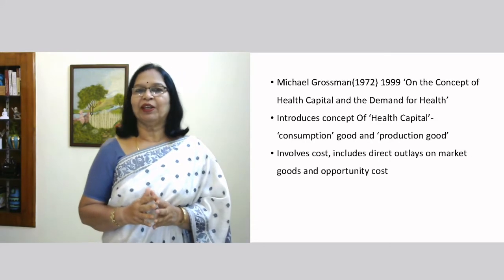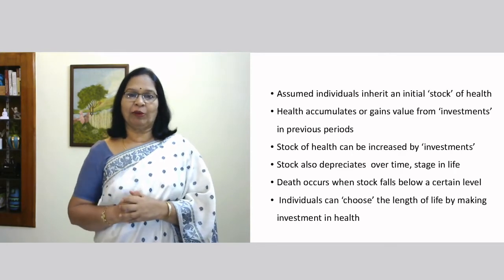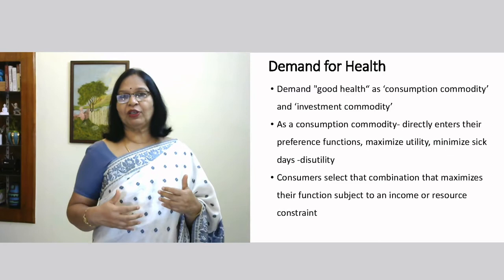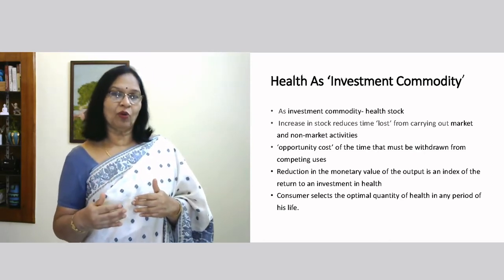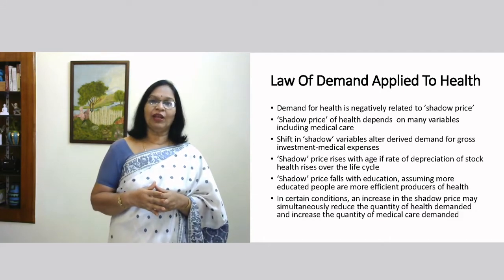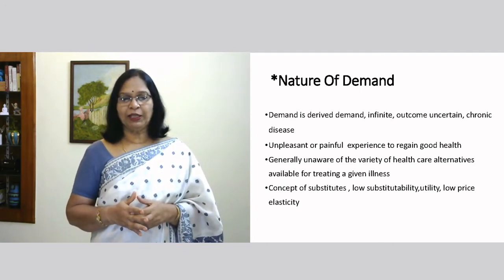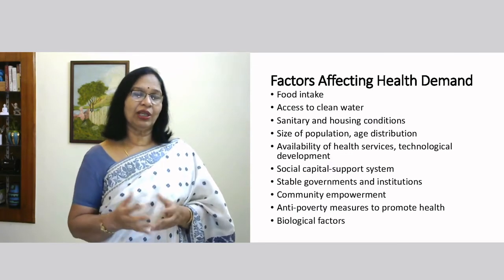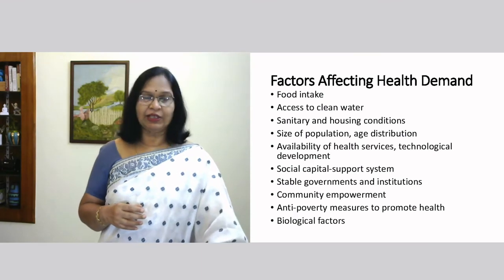# Demand for Health As Consumption And Investment Good H4 no48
Health is both a consumption and as an investment good.   demand for health directly enters consumers’ preference functions-consumption good healthy days . As an investment good, health is a durable capital stock and the  ‘healthy time’ that outflows is the  ‘output’.  total amount of ‘healthy time’ available to spend on producing money earnings.  Investment in health Involves cost  which includes direct outlays on market goods and opportunity cost. Medical care is one of the ‘inputs’ in the production of health. Health accumulates or gains value from ‘investments’ in previous periods. The stock of health can be increased by ‘investments. The stock also depreciates over time and death occurs when the stock falls below a certain level.  Individuals can ‘choose’ the length of life by making investments in health. Inputs are own time of the consumer and market goods, Medical care, diet, exercise, recreation, good housing and sleep .It also depends on external variables like the level of education of the producer which influences the efficiency of the production process.